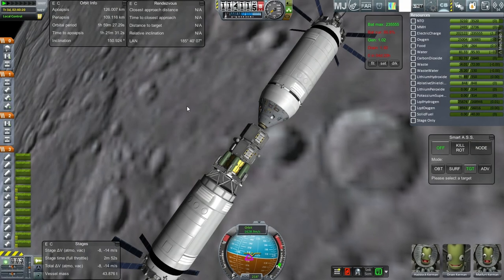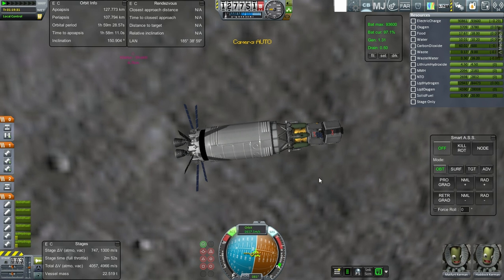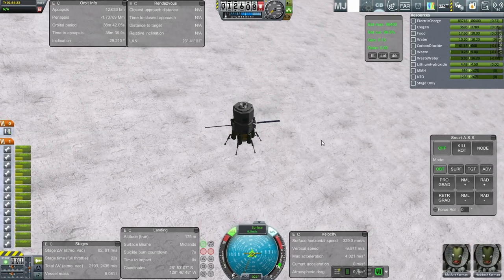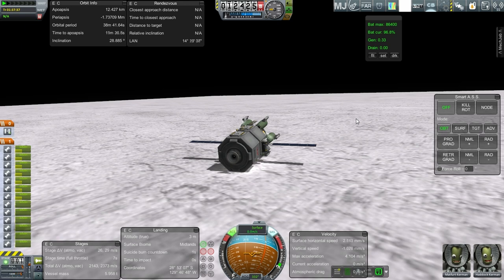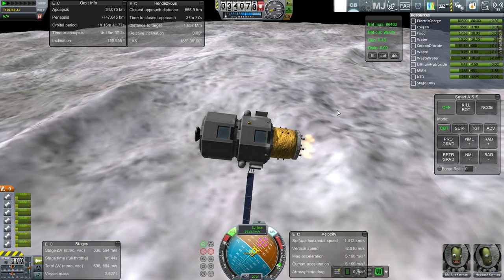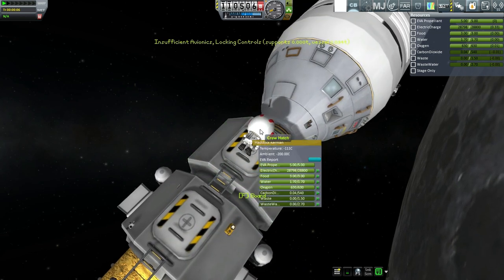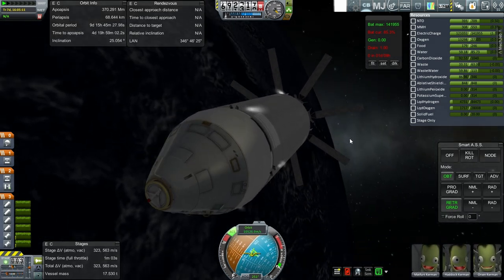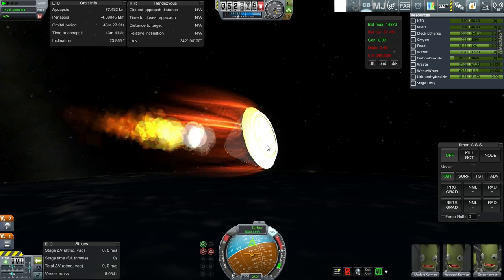Realism Overhaul in KSP Beta 35 - The Moon and The Earth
I aim to land two kerbals on the Moon in the Dorfl lander and then bring all three kerbals back safely in Gladys.

Mods Installed: Toolbar, AJE, Better Buoyancy, Bobcat's Soviet Engines, Community Tech Tree, CrossFeed Enabler, Custom Biomes, DDS Loader, Deadly Reentry, Engine Group Controller, Environmental Visual Enhancements, FASA (Apollo Only), Ferram Aerospace Research, Fusebox, RasterPropMonitor, Kerbal Joint Reinforcement, MechJeb 2, ModuleRCSFX, Procedural Dynamics, Procedural Fairings, Procedural Parts, RealChutes, RealFuels, Realism Overhaul, RealSolarSystem, RemoteTech, RP-0, SmokeScreen, Lack's SXT, TechManager, TAC Life Support, TweakScale, Ven's Stock Revamp, Precise Node, Kerbal Alarm Clock, Transfer Window Planner, kOS